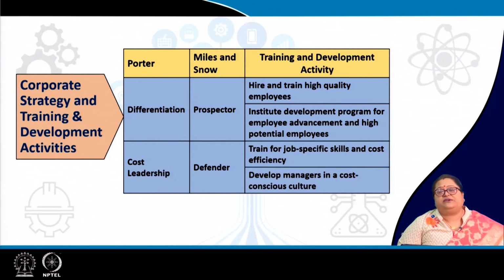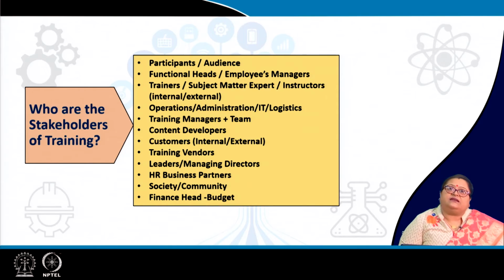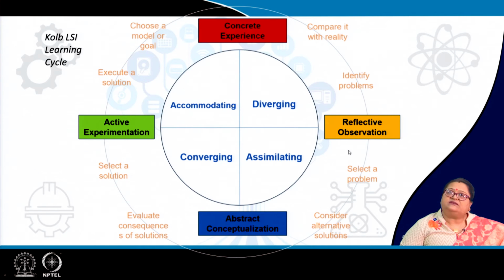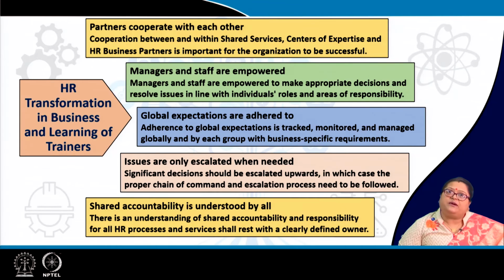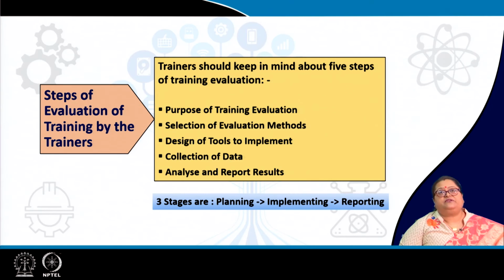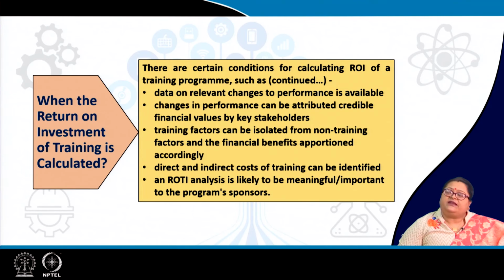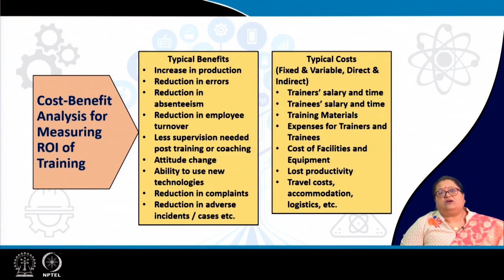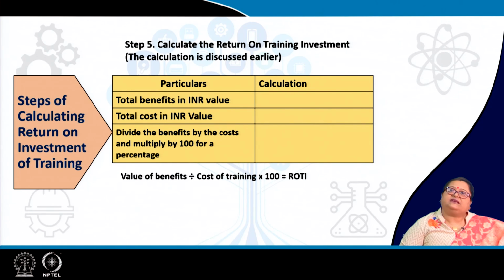Lecture 56 : Train the Trainers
Concepts Covered :

Train the trainers, Return on investment (ROTI) Evaluation and Important Points for the Trainer to Remember